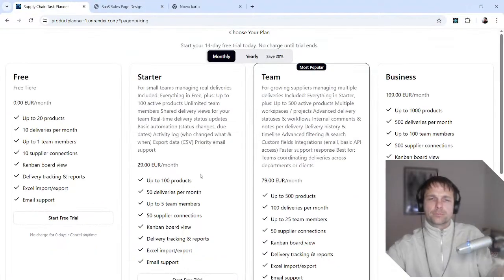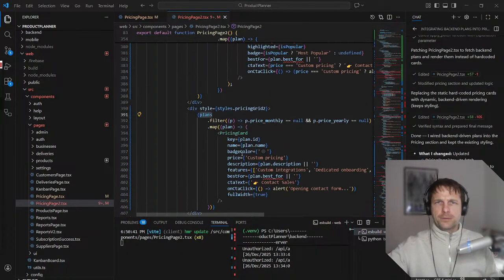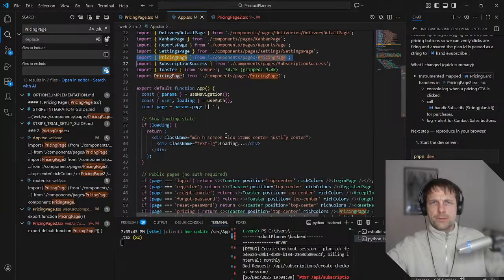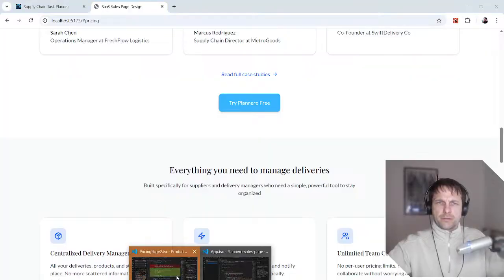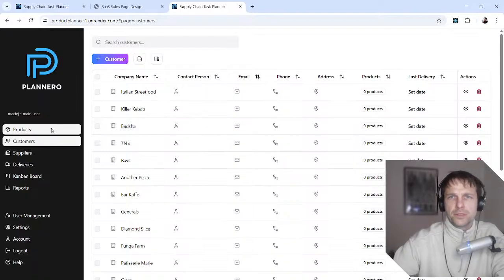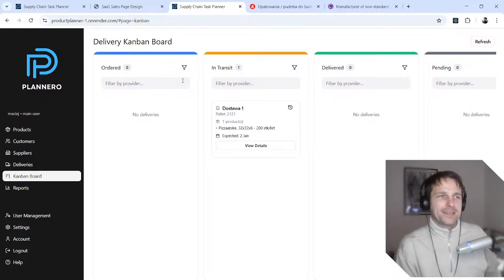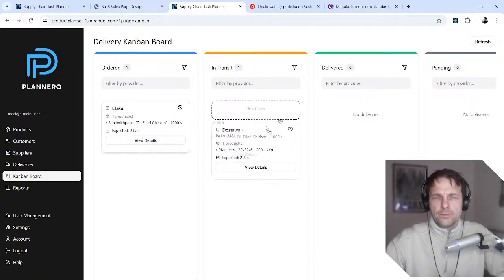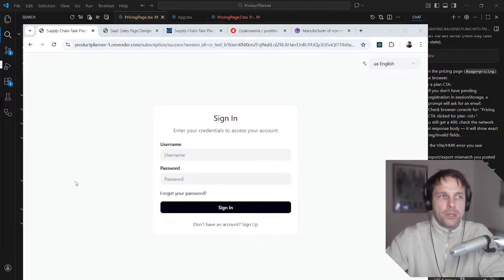Building a SaaS in Public - Live Vibe Coding with Cheap AI Agent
Live coding my SaaS in public.
No slides, no theory — just real programming.

In this episode:

Fixing with Chip AI Agend

Making real progress (or breaking things)

This is part of a recurring series where I try to turn a SaaS into passive income, one focused hour at a time.
If you’re into real-world development, mistakes, and problem-solving — stick around.

💬 Ask questions in chat, I’ll answer while coding.